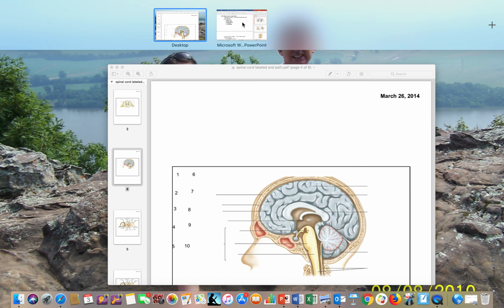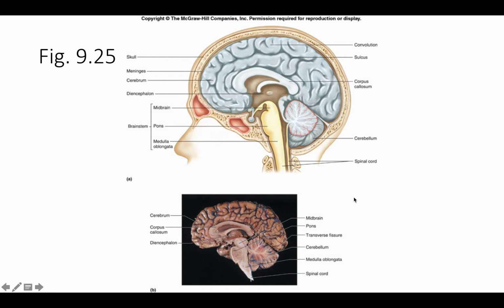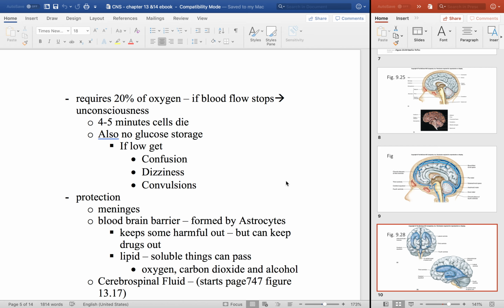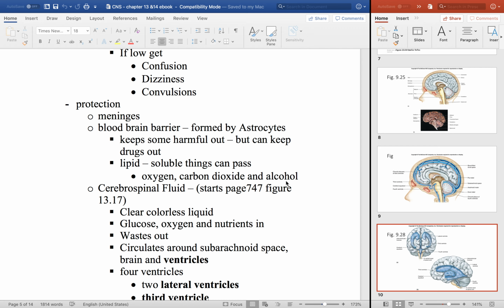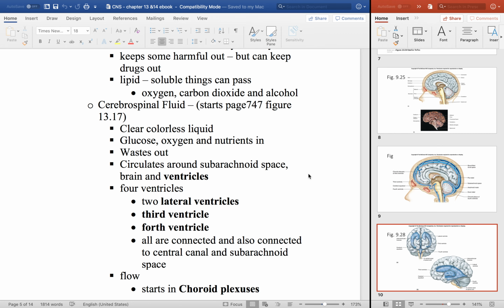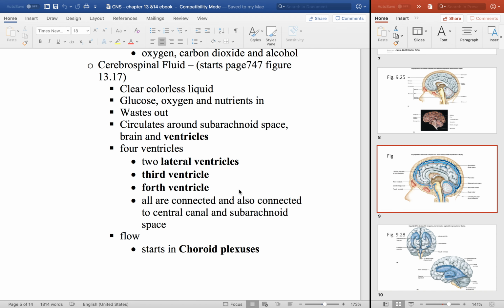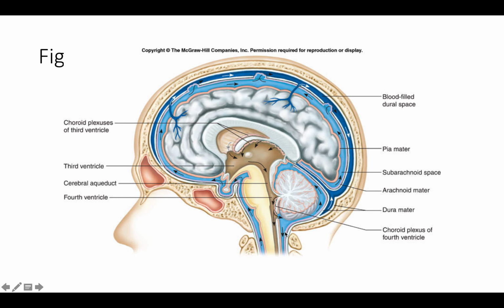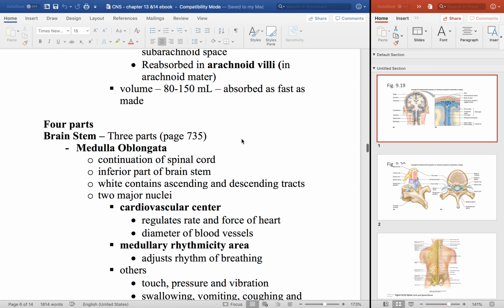CNS 5 Brain organization